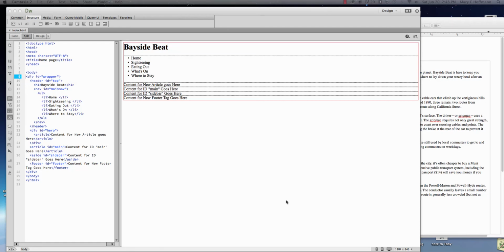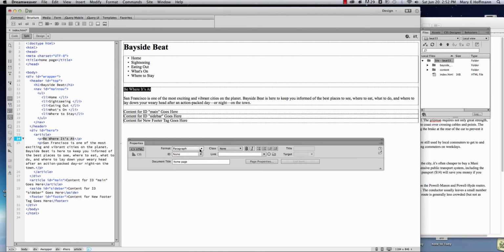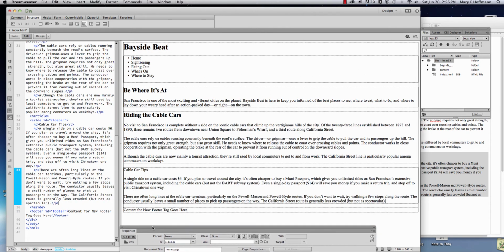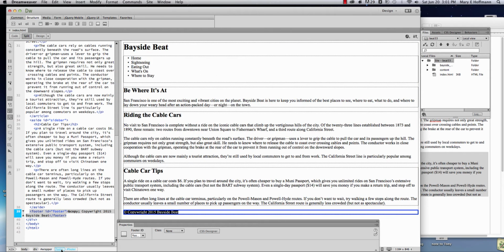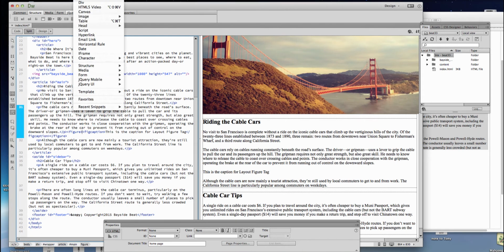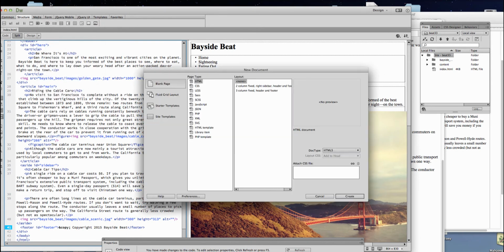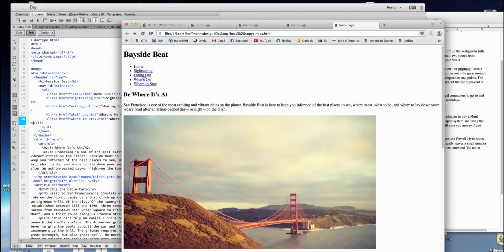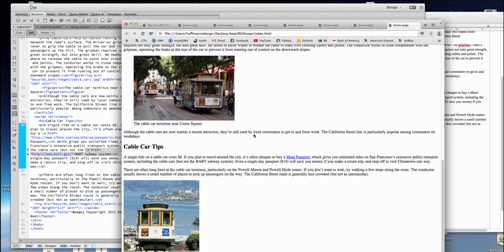Video 3 for Tutorial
The third video for the tutorial